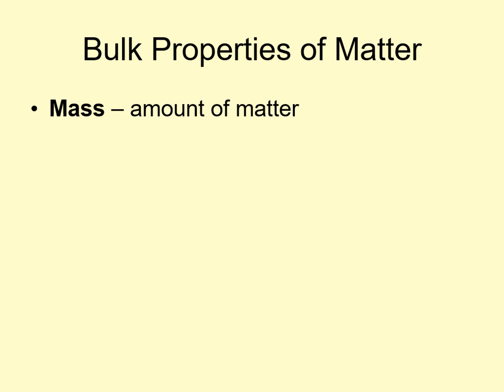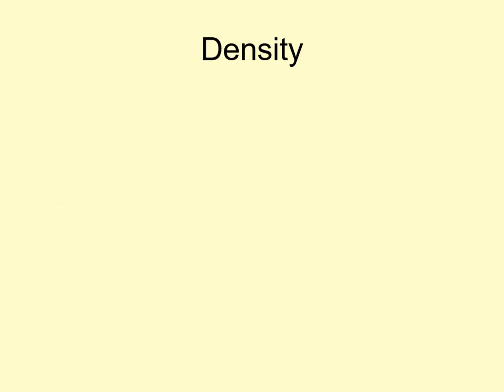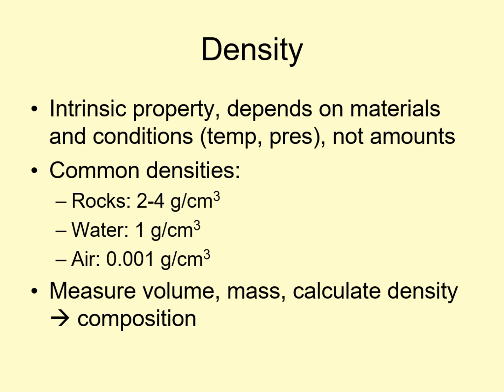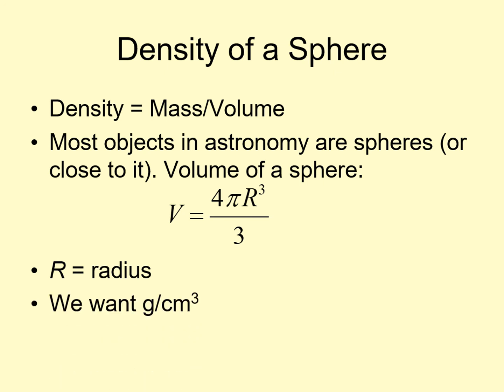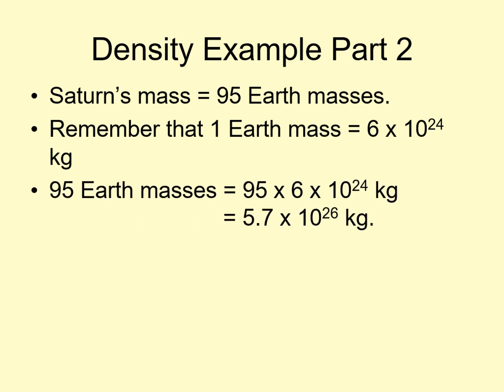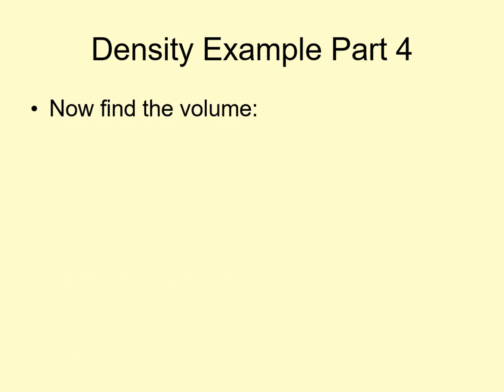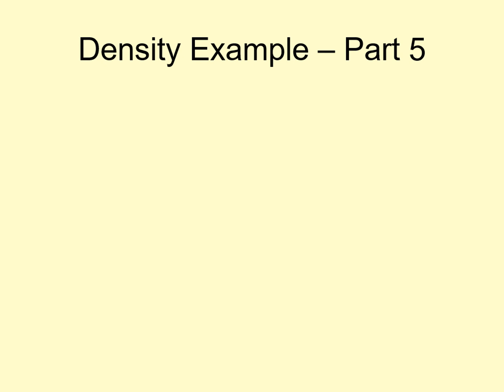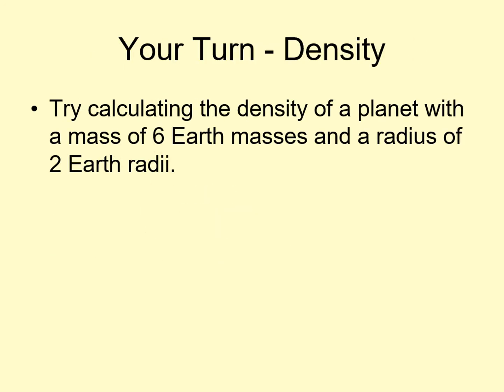Planetary Astronomy Lecture 05 Matter and Light Part 2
Part 2 of the Matter and Light lecture from Planetary Astronomy. This part focusses on the bulk properties of matter, especially density.